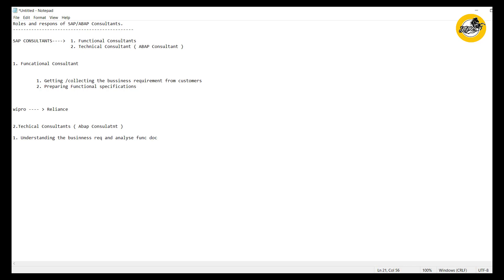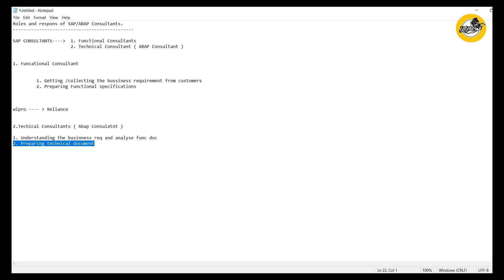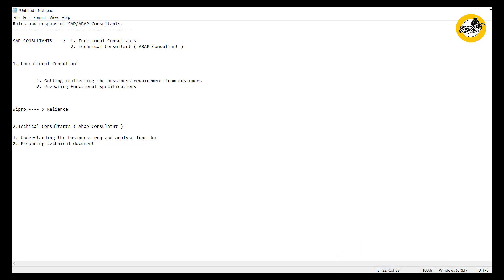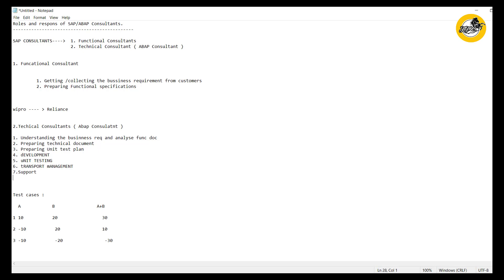Introduction to ABAP/RICEF Objects ll SAP tutorial for Beginners ll SAP with Simple English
PART 2- Introduction to ABAP/RICEF Objects ll SAP tutorial for Beginners ll SAP with Simple English